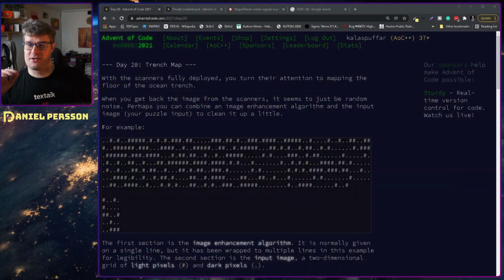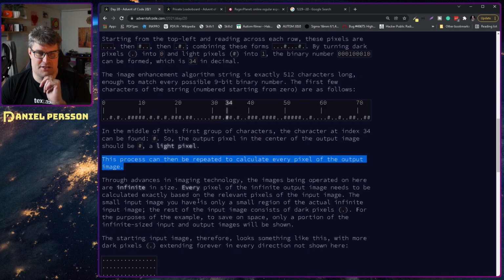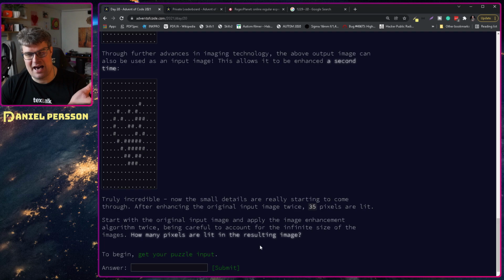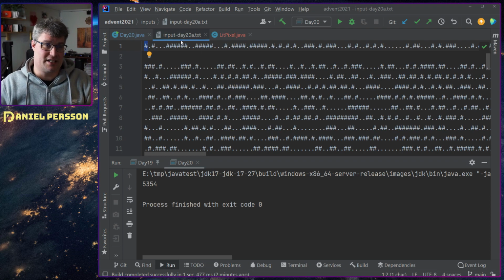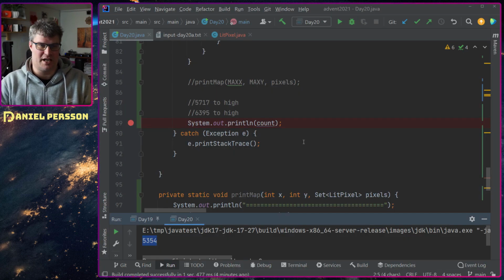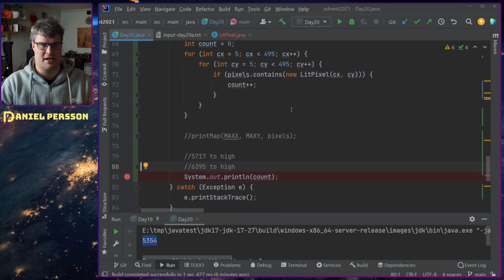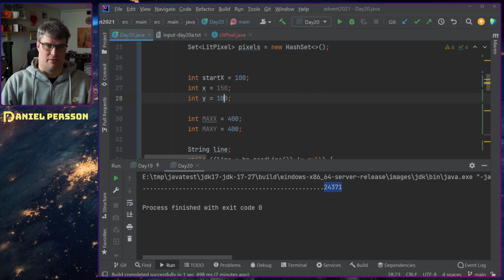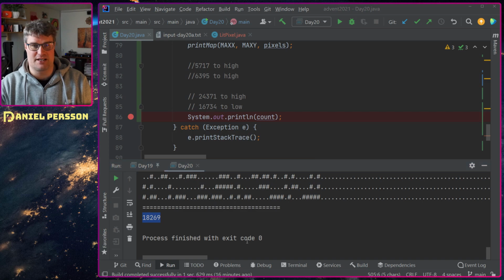Advent of Code 2021 - Day 20